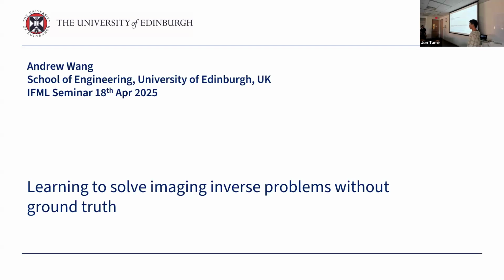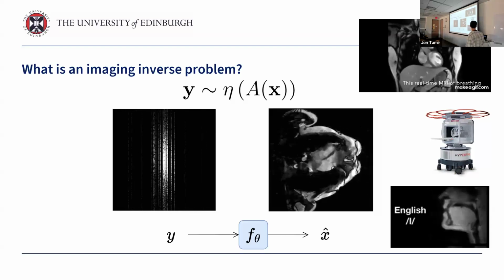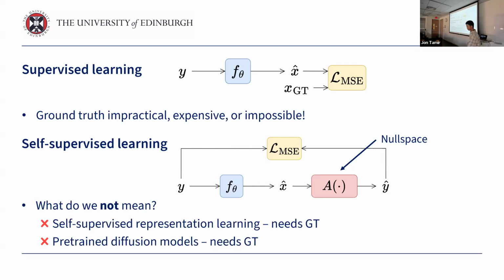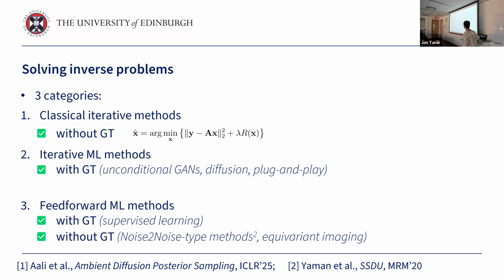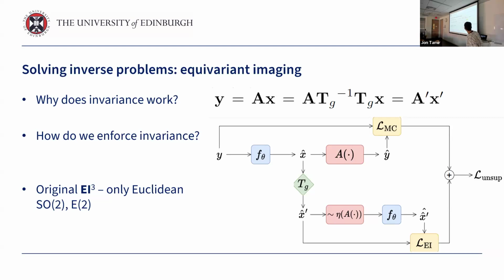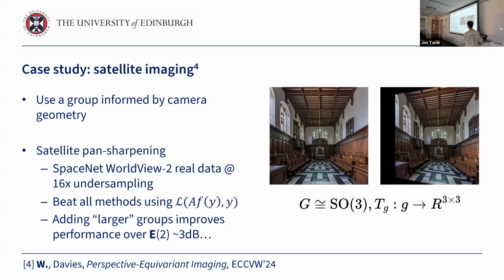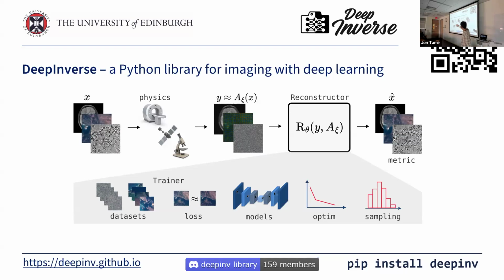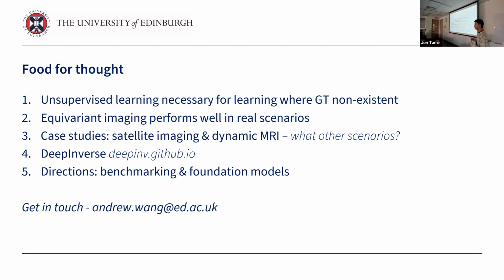IFML Seminar: 04/18/2025 - Andrew Wang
Title: Learning to Solve Imaging Inverse Problems without Ground Truth

Abstract: Ill-posed inverse problems appear in many critical scientific imaging scenarios where the goal is to reconstruct cleaner images faster from fewer measurements. While deep learning methods reconstruct high quality images quickly, they require ground truth to train, which is impractical or impossible to obtain in real problems. In this talk I will introduce various recent self-supervised paradigms that learn to reconstruct without ground truth, and show some recent results on real imaging ground-truth-free problems including accelerated dynamic MRI reconstruction and superresolution for remote sensing. Finally, I will demonstrate how you can use our Python library, DeepInverse, to train your own image reconstruction models using state-of-the-art deep learning methods.

Bio: Andrew Wang is a PhD student at the Institute for Imaging, Data and Communications in the School of Engineering at the University of Edinburgh, supervised by Prof. Mike Davies. His research focuses on self-supervised learning for imaging inverse problems, and is a lead developer of the DeepInverse Python library. Andrew welcomes connections with researchers working in inverse problems, computer vision, self-supervised learning, geometric deep learning, medical imaging, and remote sensing.